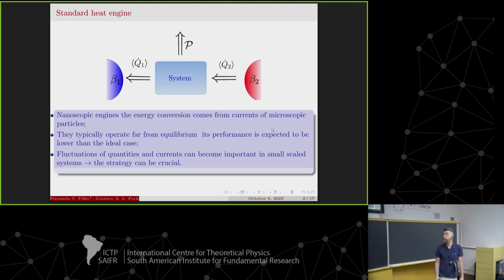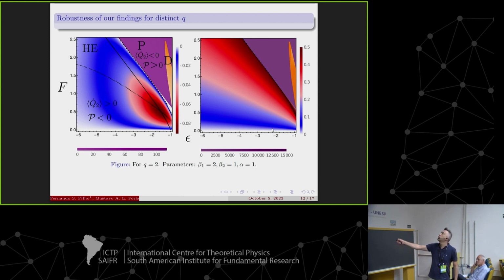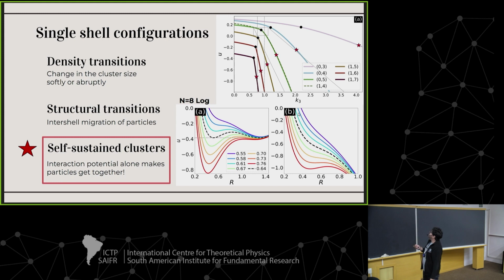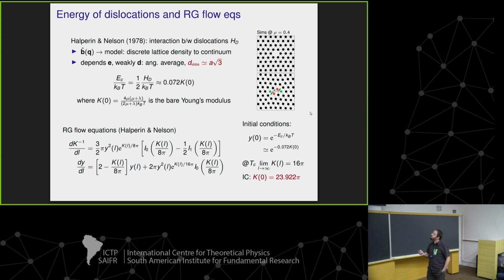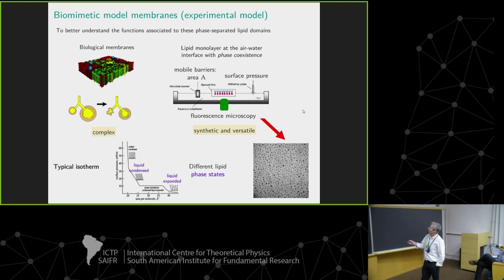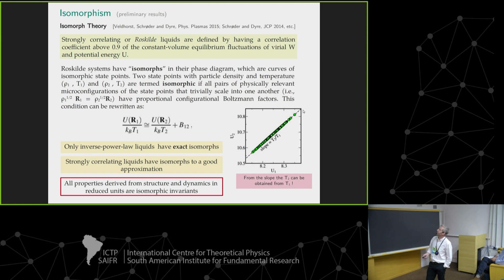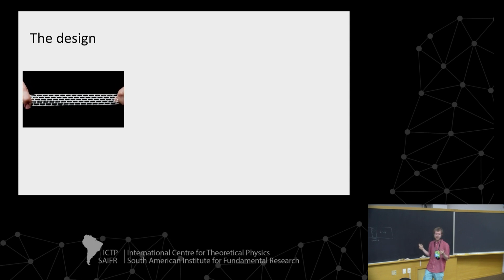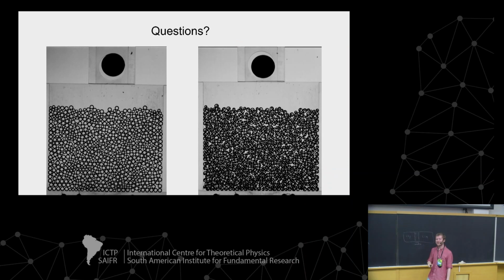Contributed 4: Carlos Dos Santos, Matheus Correia, Lucas Nicolao, Adolfo Banchio and Daniel Acuña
ICTP - SAIFR
Brazilian Workshop on Soft Matter

Speaker:
Carlos Eduardo Fiore Dos Santos (USP, Brazil): Powerful ordered collective engines

Matheus Valença Correia (Universidade Federal de Pernambuco (UFPE), Brazil): Structural phases of classical 2D clusters with competing two-body and three-body interactions

Lucas Nicolao (Departamento de Física, Universidade Federal de Santa Catarina, Brazil): Melting of the 2D solid phase of the Gaussian-core model explained

Adolfo Javier Banchio (Universidad Nacional de Córdoba and CONICET, Argentina): Structure and isomorphism in dipolar density interacting disks: simulations and integral-equation theories

Daniel Acuña (Departamento de Física, Facultad de Ciencias Físicas y Matemáticas, Universidad de Chile, Chile): Auxetic Granular Metamaterials